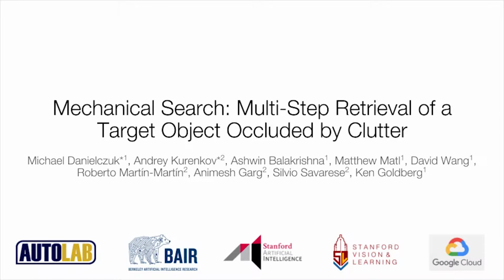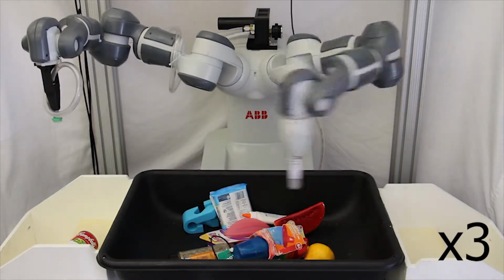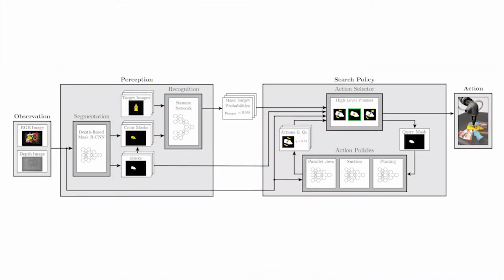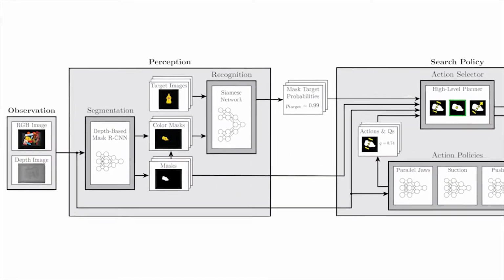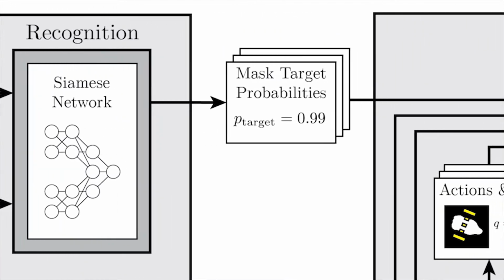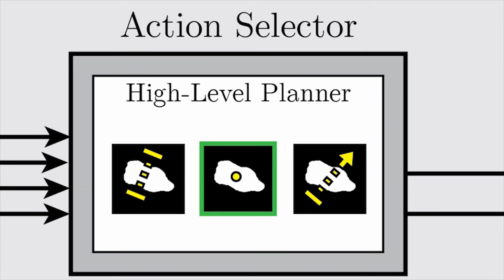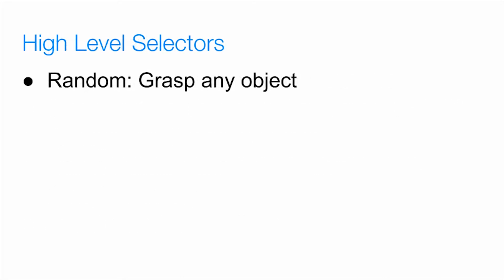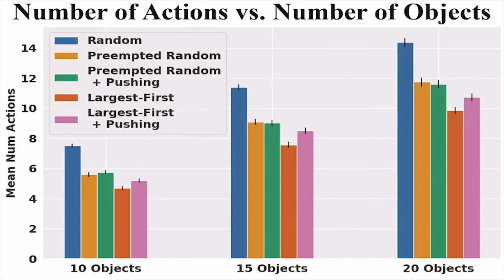Mechanical Search: Multi-Step Retrieval of a Target Object Occluded by Clutter